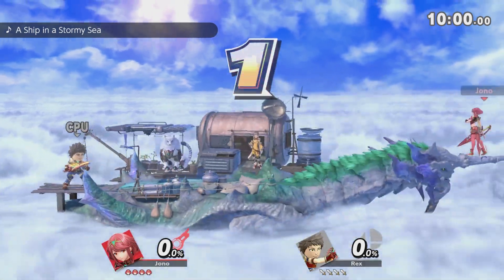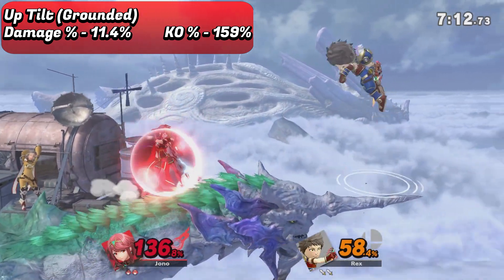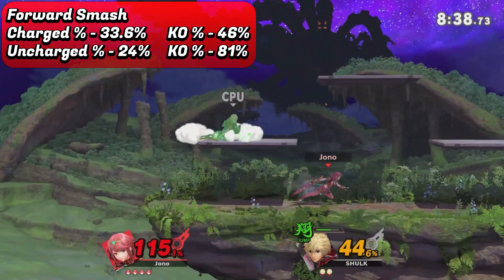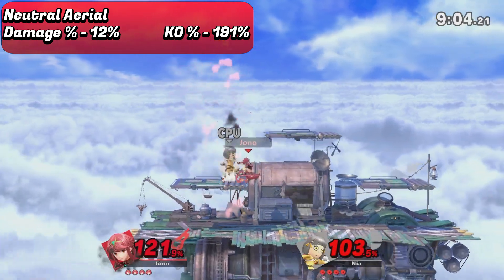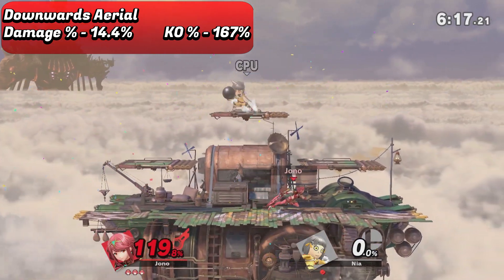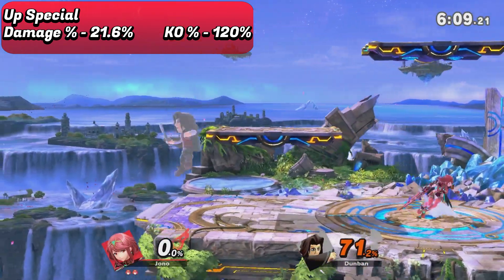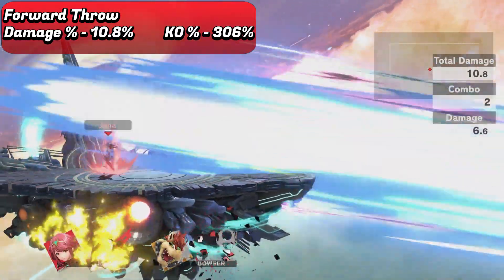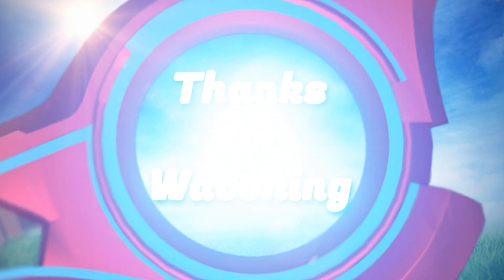How To Play Pyra In Super Smash Bros. Ultimate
Appreciate you all watching!
Want to know how to play Pyra in Super Smash Bros. Ultimate? In this video I will show you how to use each one of her moves as long as damage % and KO %. This is video is designed to give players a basic understanding of how to utilise Pyra and where her strengths and weakness' lie. I do NOT talk about Mythra in this video as that will be for a future video. This video is NOT a combo guide and does not demonstrate her recently discovered infinite however I will mention a few throw follow ups.